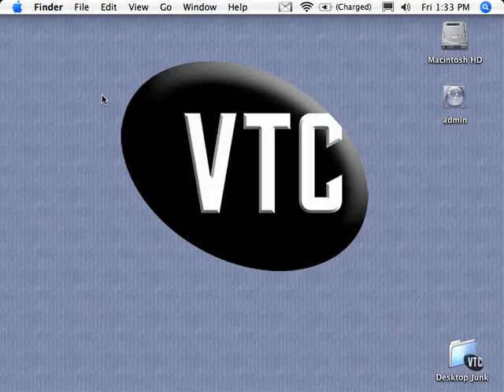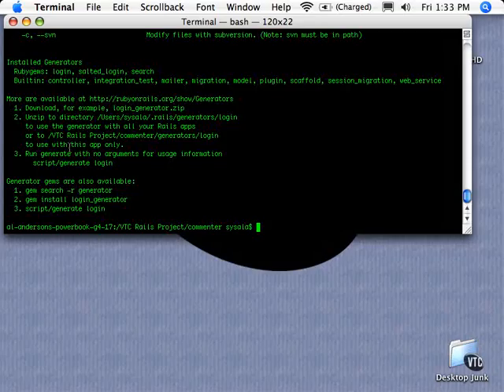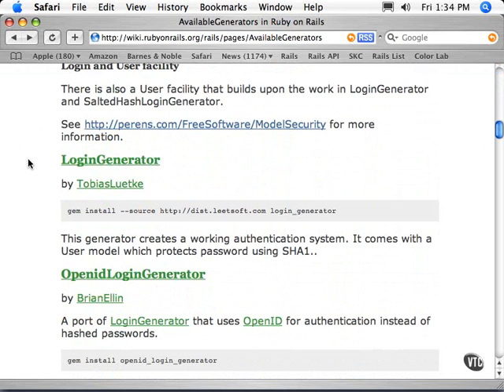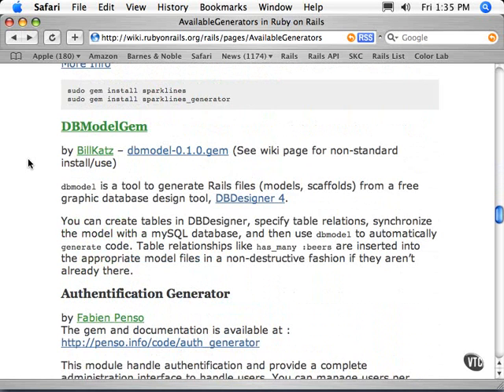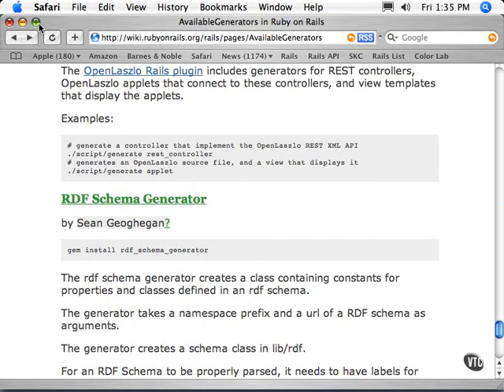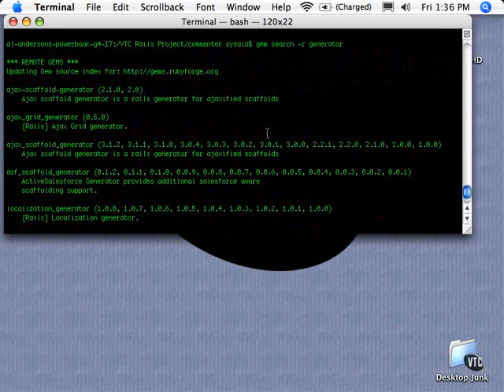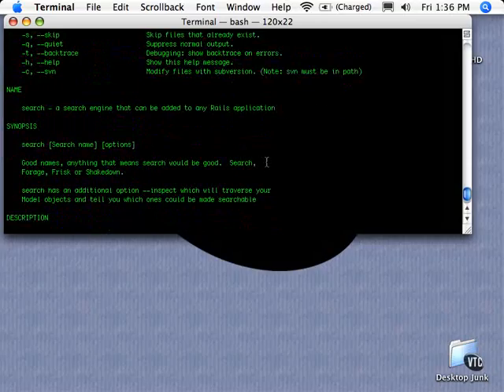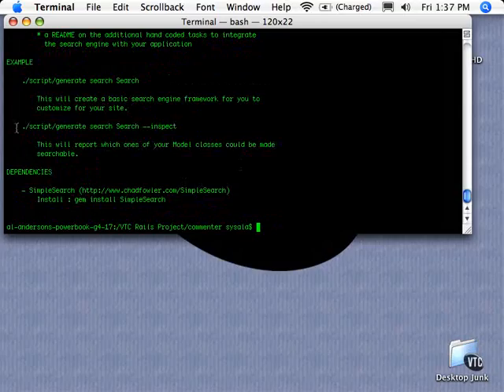Ruby On Rails